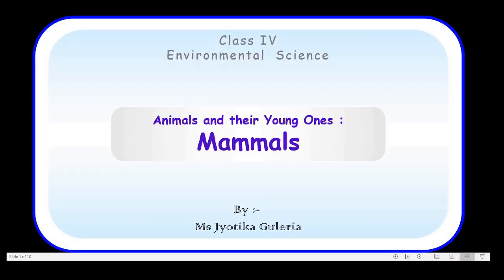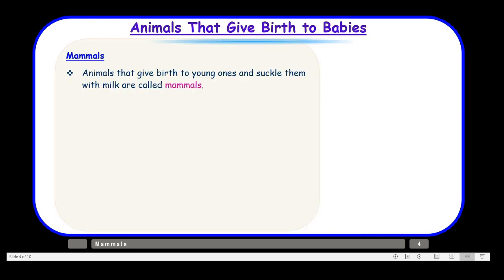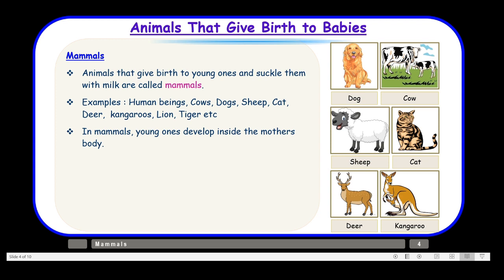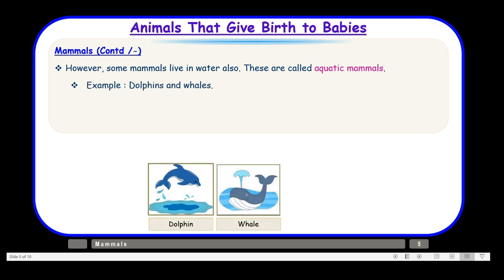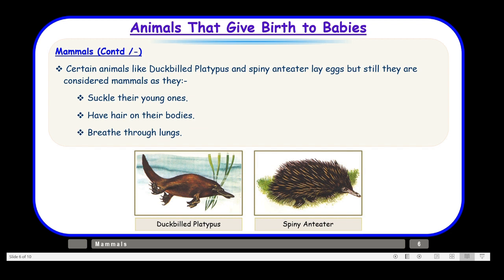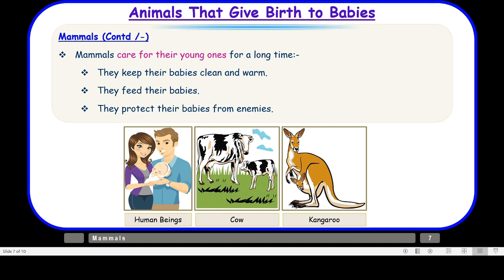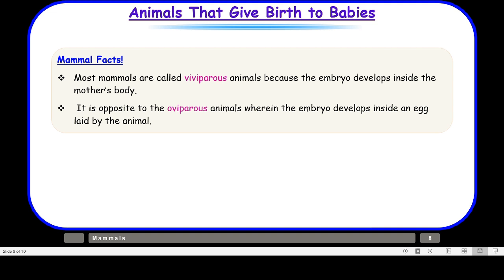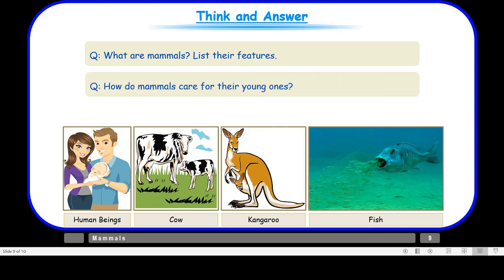Class IV Mammals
Living things produce young ones of their own kind. The process is called reproduction.
There are different methods by which animals reproduce:-
By laying eggs. Eg: Birds, Lizards, snakes, crocodiles, fish, insects etc
By giving birth to young ones. Eg : Cow, sheep, deer etc
Mammals
Animals that give birth to young ones and suckle them with milk are called mammals. In mammals, young ones develop inside the mothers body. After they are born, mother feed them with her milk. They have well developed brain. They breathe through their lungs. Most of them live on land and have hair on their body. Examples : Human beings, Cows, Dogs, Sheep, Cat,  Deer,  kangaroos, Lion, Tiger etc.
Aquatic Mammals
They do not have hair on their body. They also breathe through their lungs and come out to water surface to  breathe. Eg Dolphin and Whales
Bats are also mammals even though they can fly in the air like birds.
Certain animals like Duckbilled Platypus and spiny anteater lay eggs but still they are considered mammals as they suckle their young ones, have hair on their bodies and breathe through lungs.
Mammals care for their young ones for a long time:-
They keep their babies clean and warm. They feed their babies.They protect their babies from enemies.
Most mammals are called viviparous animals because the embryo develops inside the mother’s body. It is opposite to the oviparous animals wherein the embryo develops inside an egg laid by the animal.